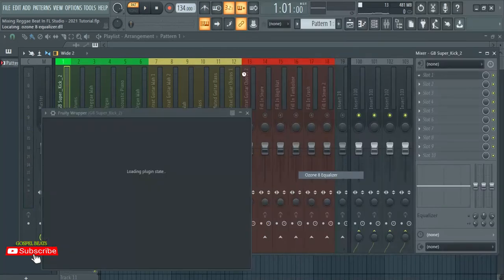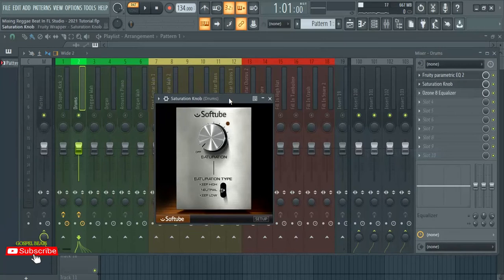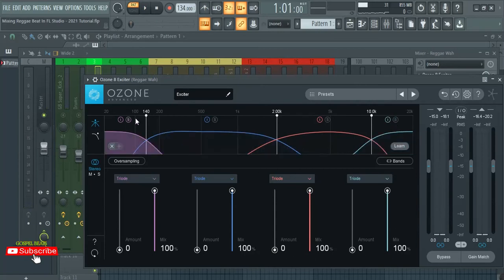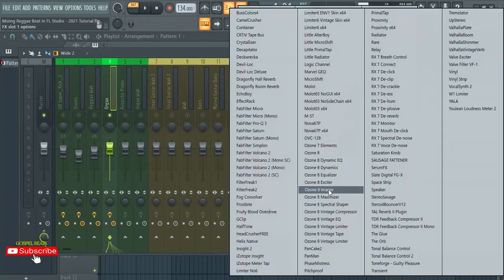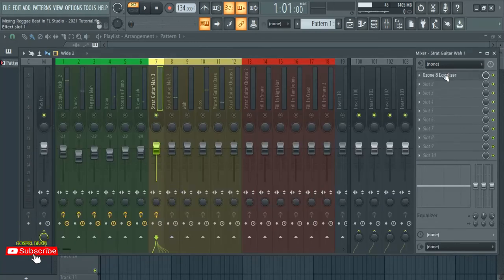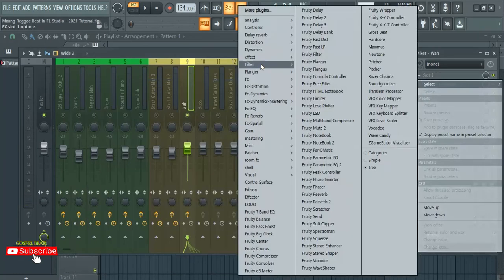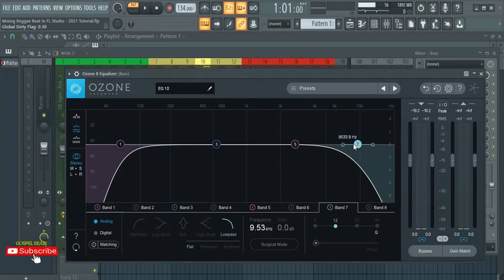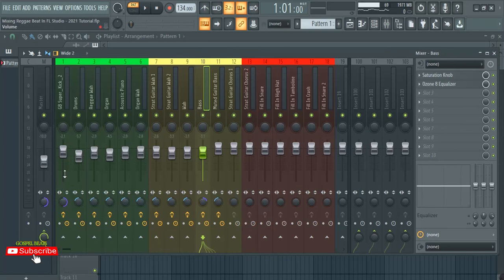Mixing Reggae Beat In FL Studio - Mixing Tutorial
In this tutorial i was mixing a Reggae Beat from start to finish.
Watch the tutorial to the end so that you Learn how to Mix Reggae Beats.

👉Free YouTube Subscription To Learn More For Free.